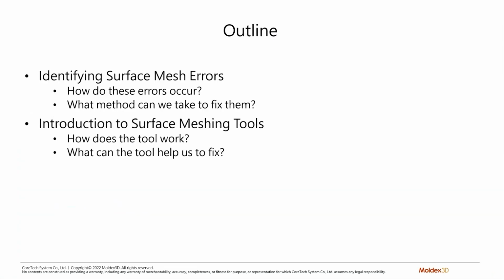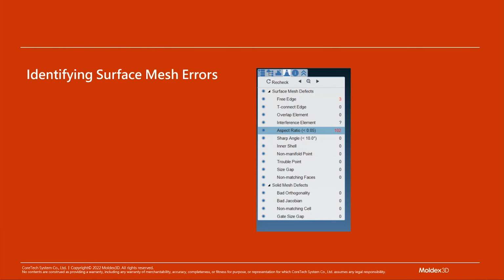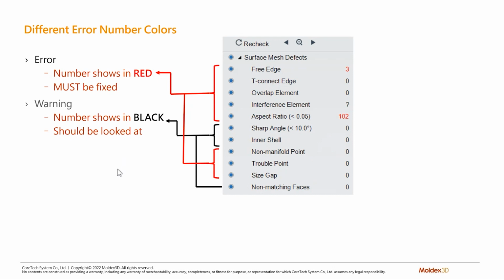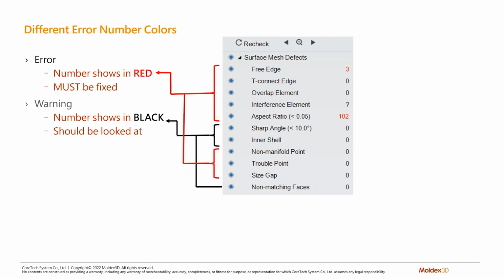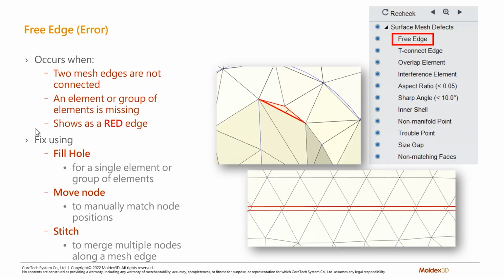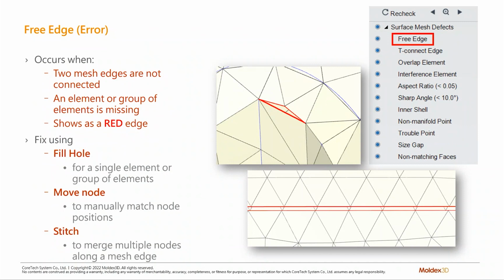Clean Up on Aisle 3! Resolving Surface Mesh Defects in Moldex3D｜Intro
Moldex3D Webinar2022｜Clean Up on Aisle 3! Resolving Surface Mesh Defects in Moldex3D｜Intro
The technology of Boundary Layer Meshing (BLM) is a powerful tool to be able to get the highest quality results out of simulation.  To generate a BLM, users must first create a surface mesh to approximate the contours of the solid geometry through a multitude of planar triangular surfaces.  The quality of those surfaces determines the quality of the solid mesh, so if there are any errors in the surface mesh, users must diagnose and fix those errors before completing the mesh.  This can be tedious and frustrating to work through, so come along with us to figure how to more efficiently identify and fix surface meshing issues in Moldex3D!

What you will learn:
- Identify the different types of surface mesh errors and what causes them
- Watch the surface mesh cleaning tools being used and how they can be applied in different scenarios
- How CAD Doctor can help to clean up surfaces before coming into Moldex3D Studio

Search🔎
Best Practices,
Pre-processing